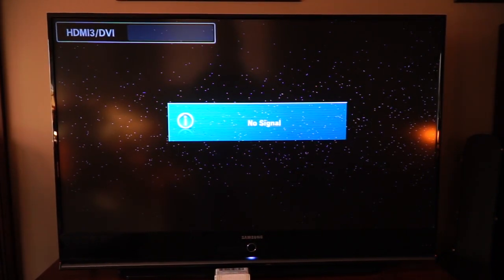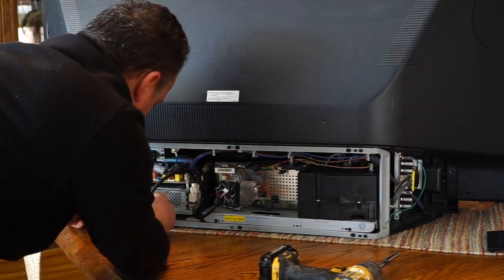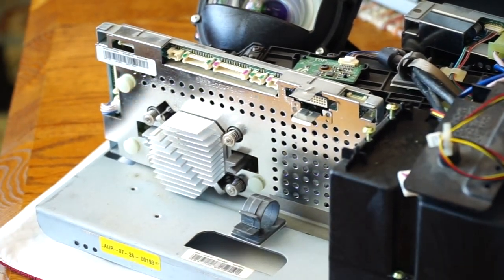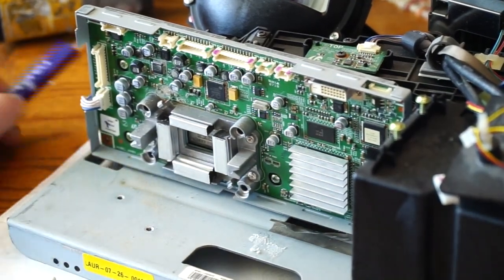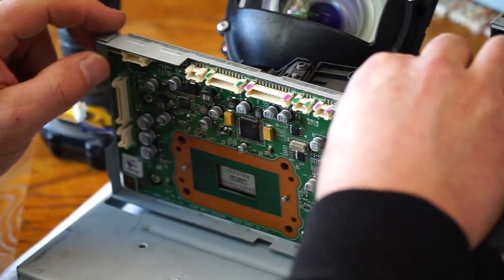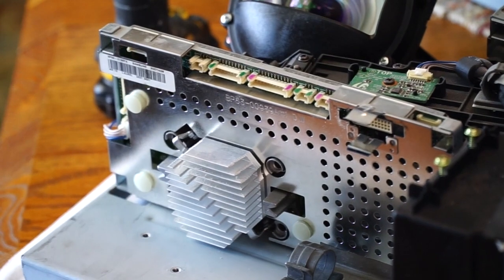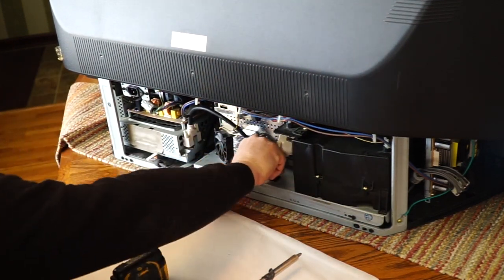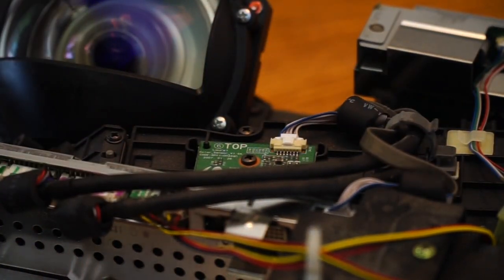Samsung DLP Chip Repair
Samsung HLT6187sx/xaa 1080p DLP LED. Repair of Samsung TV Black And White Spots